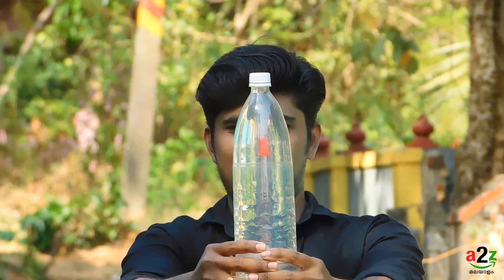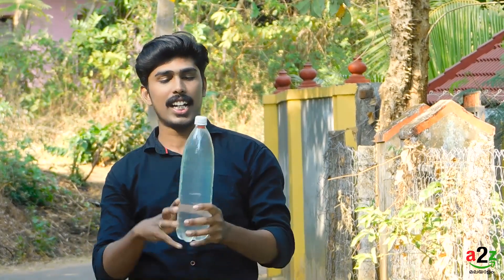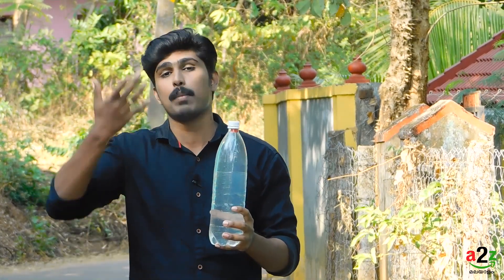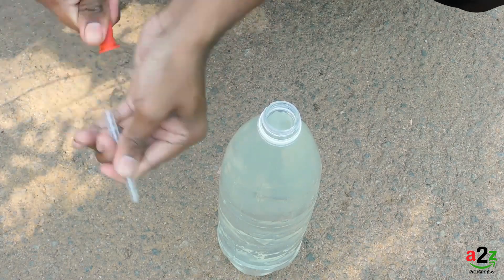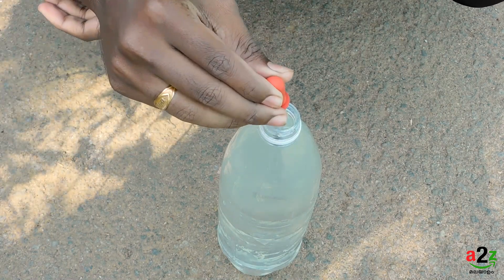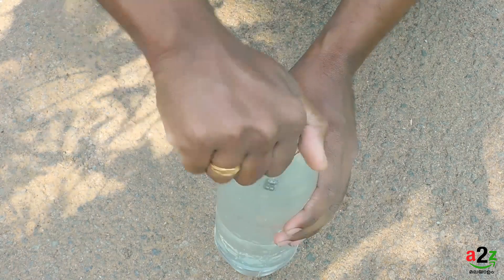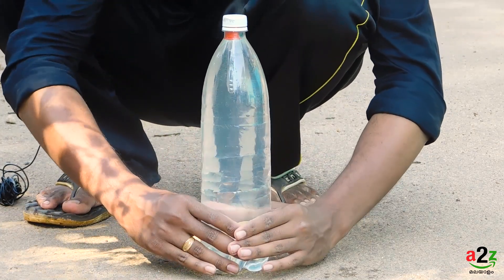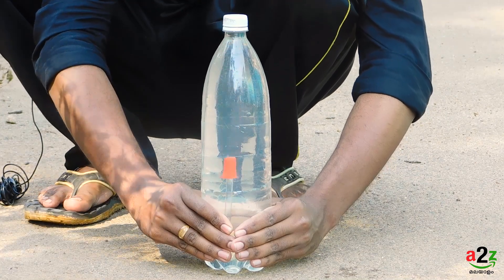Dropper in Water Bottle Experiment!! | ഈ ഡ്രോപ്പർ പറഞ്ഞാ കേൾക്കും..! || A2Z Malayalam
In this video we're showing an amazing classic science experiment using an eye-dropper and a soda bottle filled with water.

Dropper in Water Bottle Experiment Or The Cartesian diver demonstrates not only buoyancy, but the implications of the ideal gas law and Pascal's principle as well. Squeezing on the top of the sealed plastic container decreases the volume and therefore increases air pressure above the water. By Pascal's principle, that pressure is transmitted to all parts of the container. This increases the pressure inside the small glass vial. The increased pressure decreases the volume of air at the top of the vial, and in so doing, decreases the amount of water displaced by the vial. This decreases the buoyant force on it enough to cause it to sink.

Music info:
(No Copyright) Epic Motivation Background Music by AdhamaluevMusic